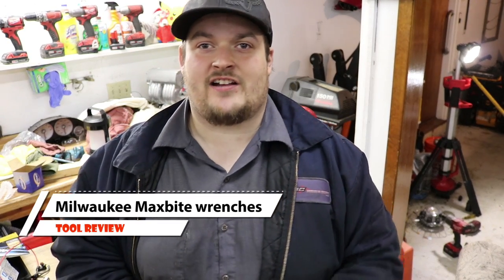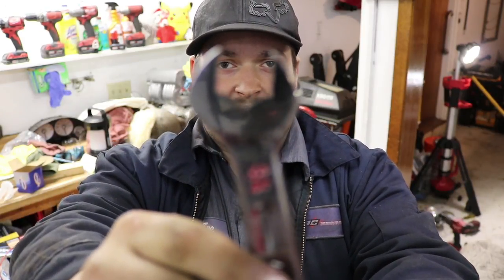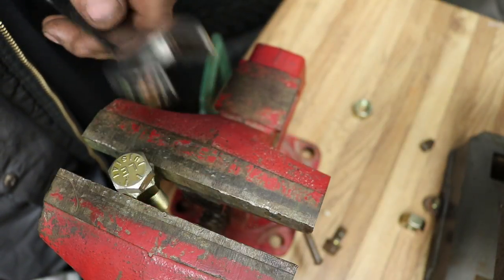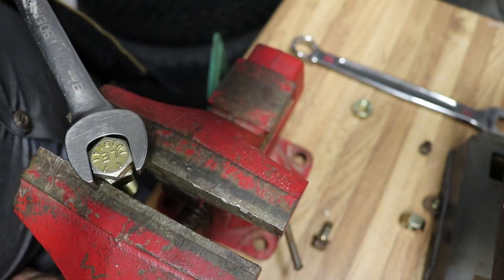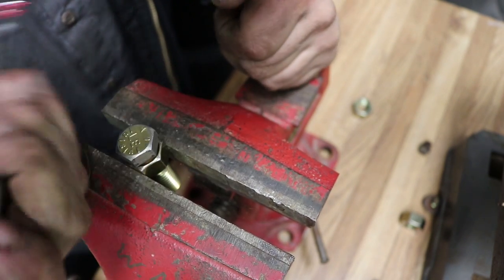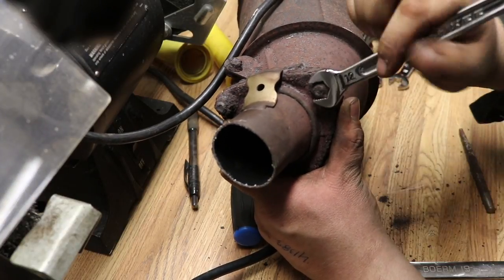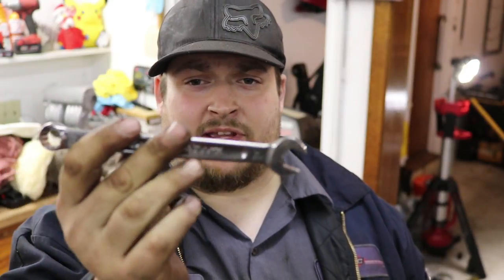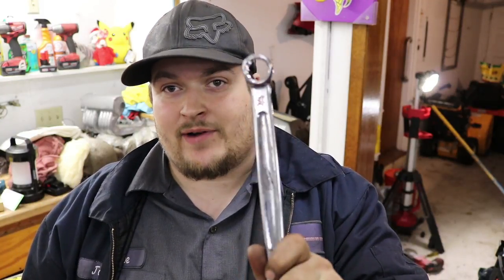Milwaukee Max Bite Wrench Review!!!!!!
hey guys in this video i review the max bite wrenches from Milwaukee tools they are awesome hope you like the review they are a must buy in my opinion